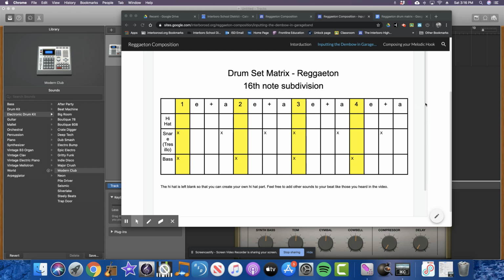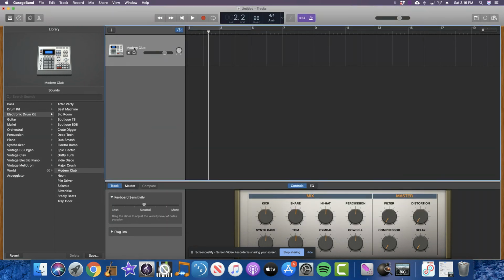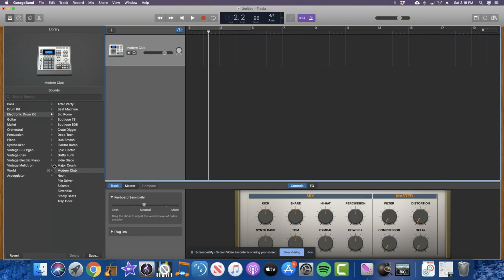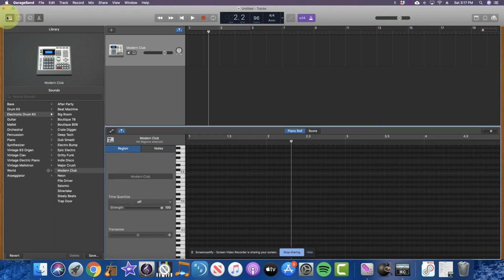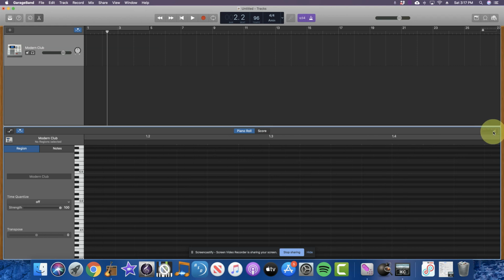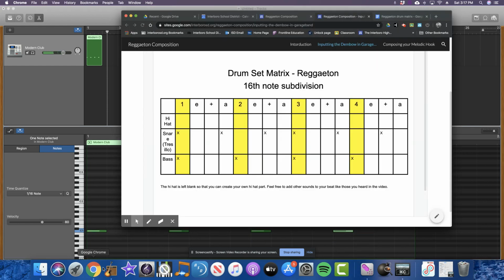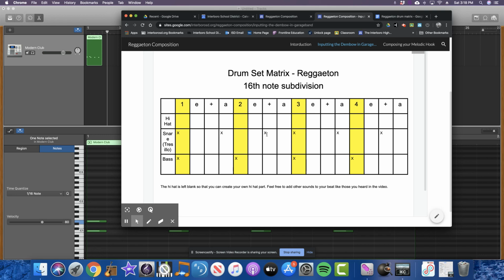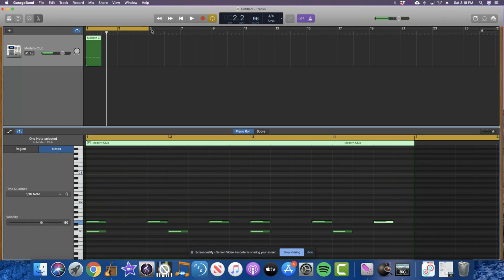inputting the dembow into garageband